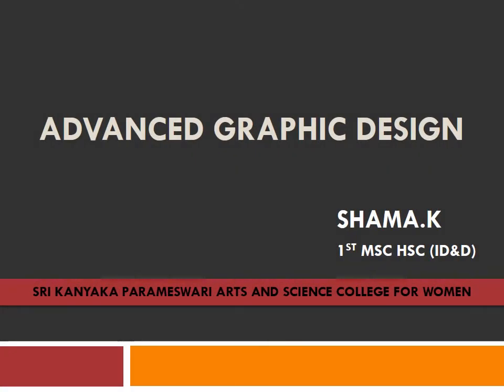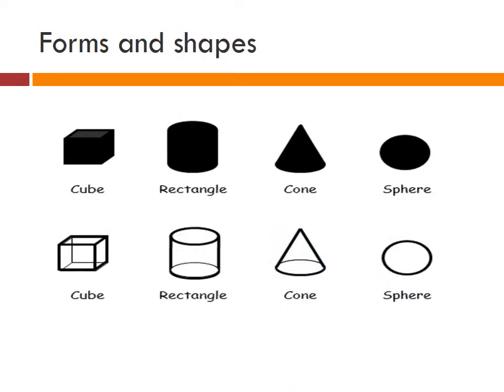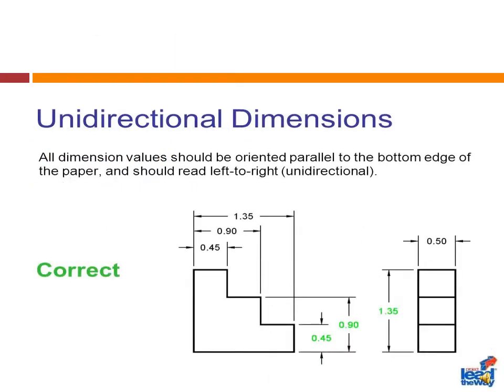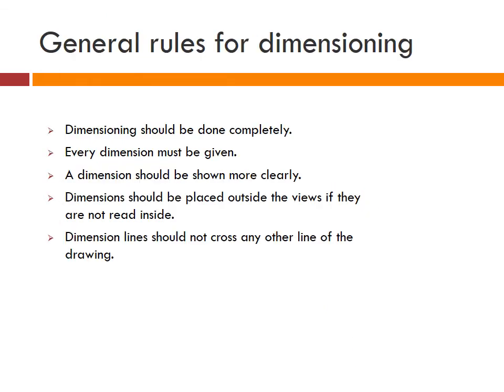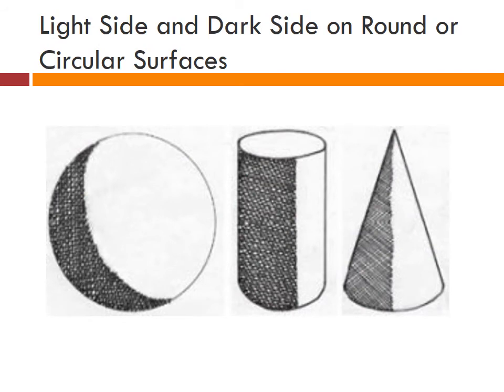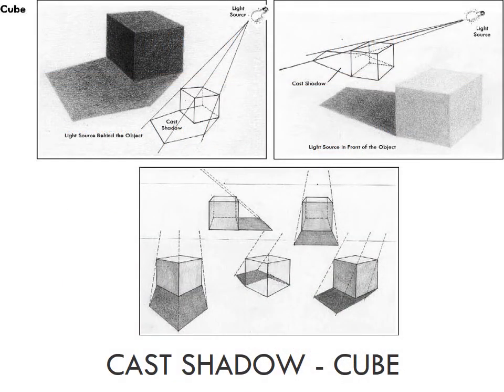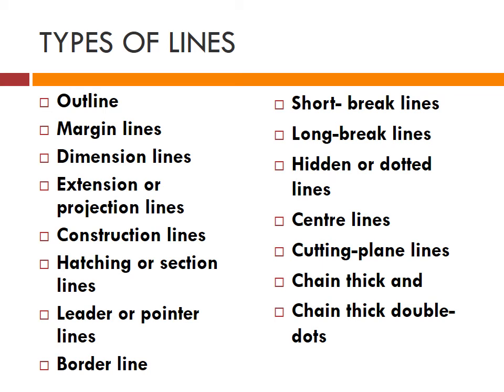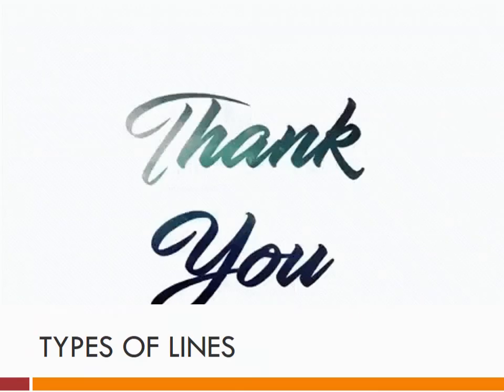Advanced Graphic Design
In this video, the topics covered are:
1.Object drawing
2.Natural geometric forms with emphasis on depth and dimension
3.Sunlight and shadow
4.Detail and texture and
5.Types of lines

COPYRIGHT INFO: Any PLEASE NOTE in case if you use this video on SOCIAL MEDIA then please post my channel link and give proper credits to @designinteriors